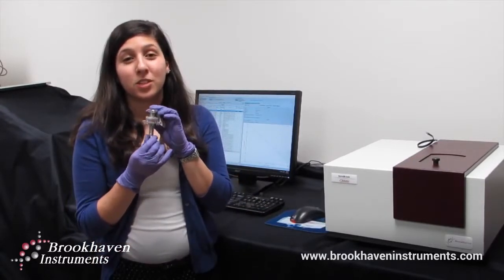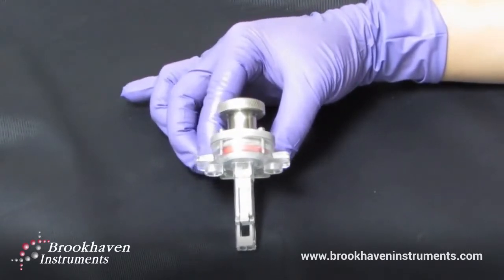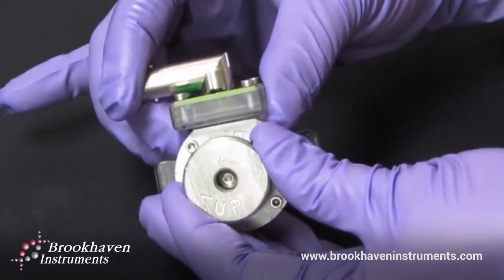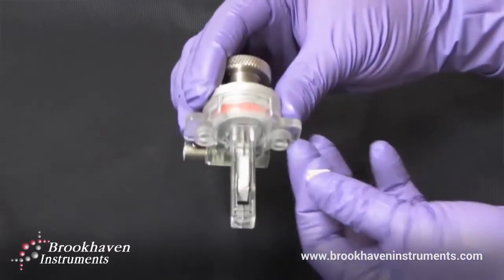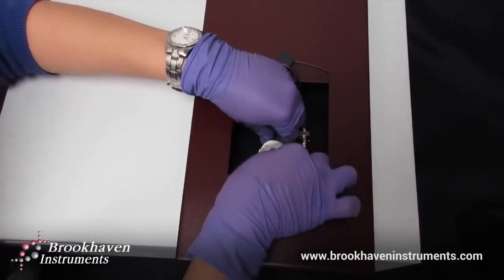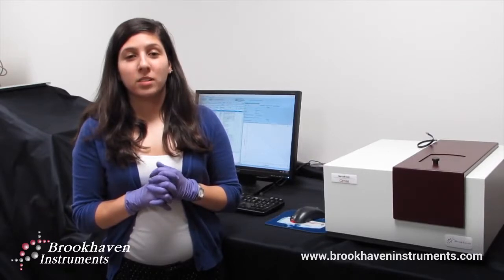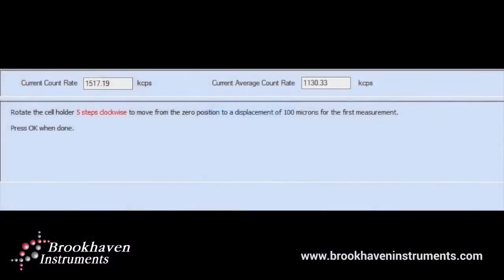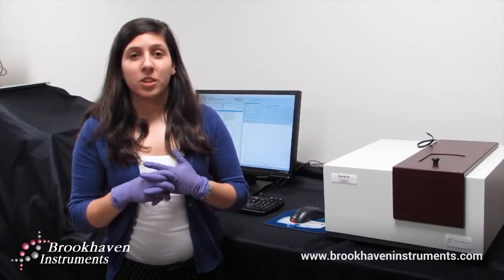Surface Zeta Potential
Take a quick look at Brookhaven Instrument's newest technology and how it can be used to measure the charge on macroscopic surfaces.